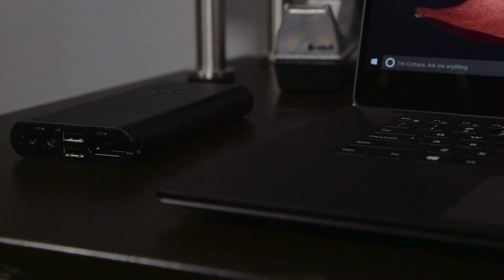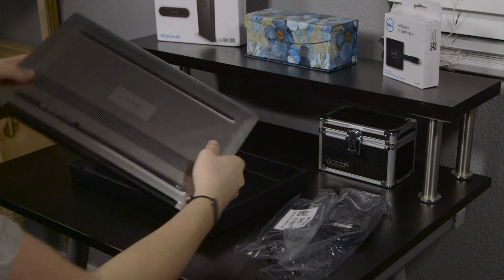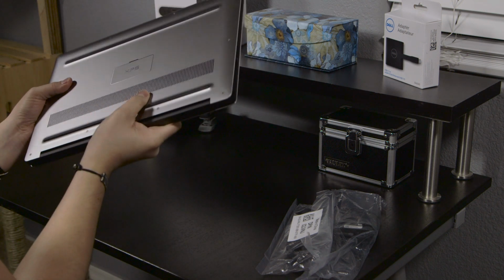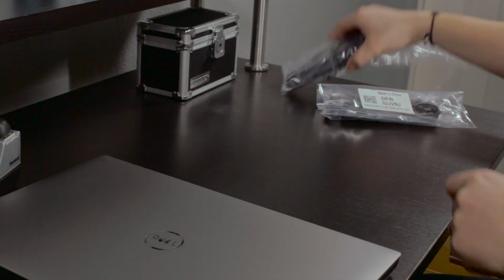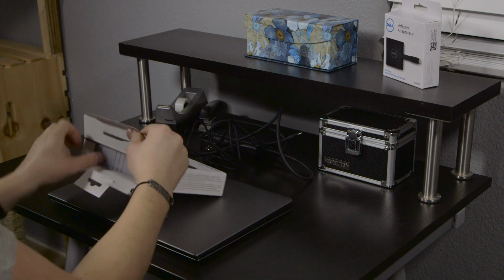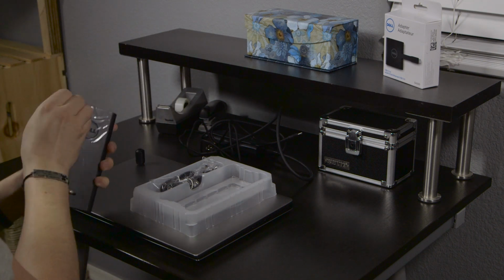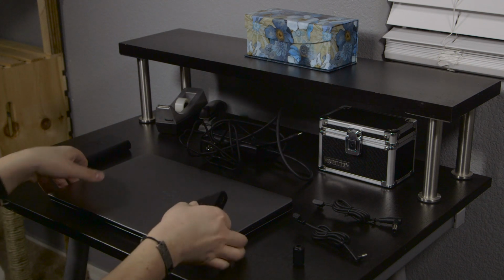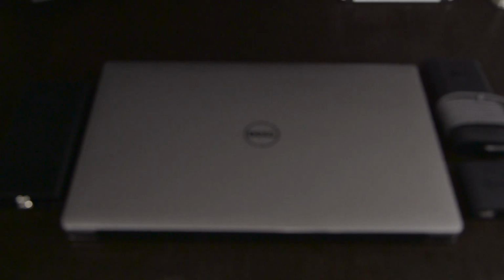Unboxing: Dell XPS 15 with Windows 10